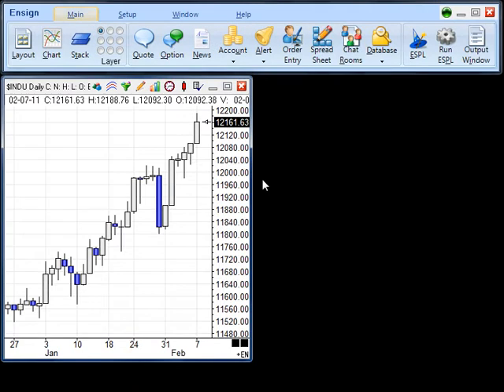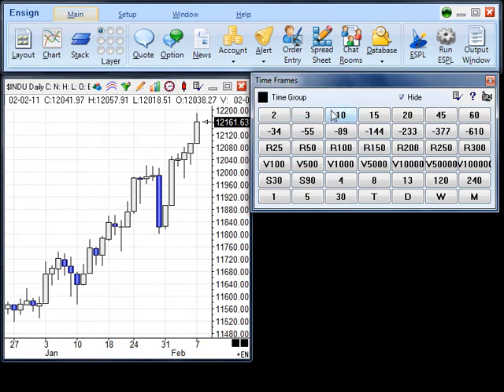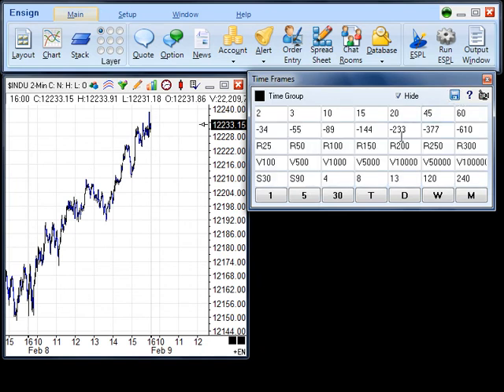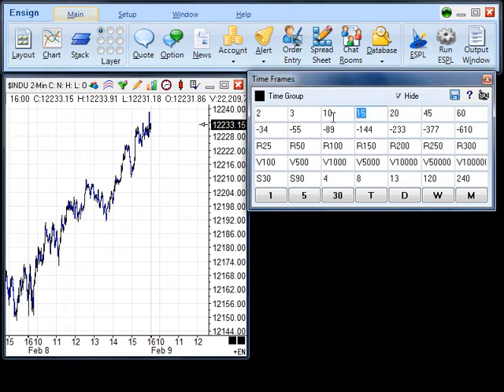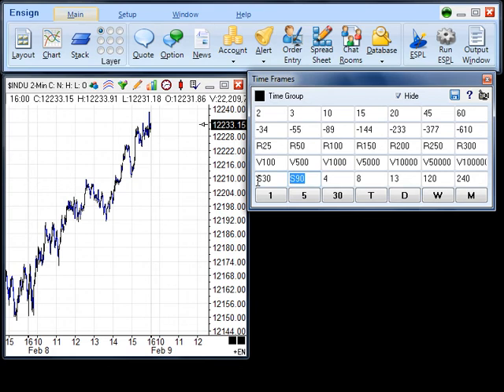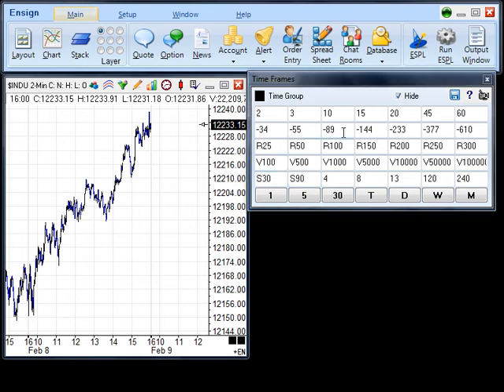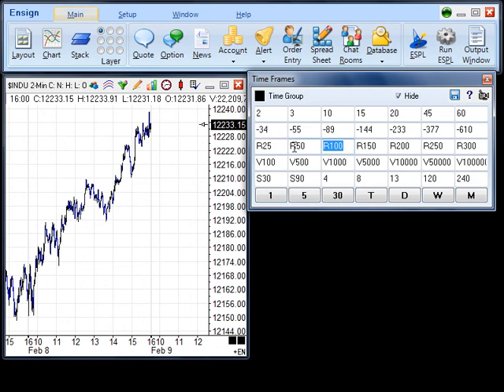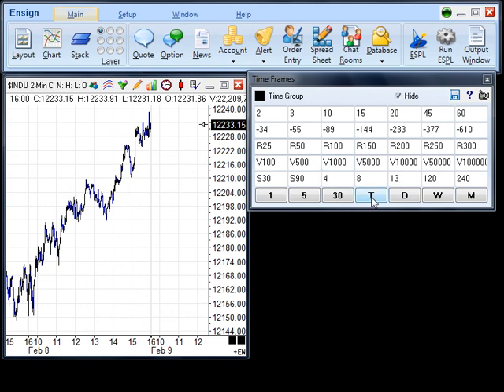Times Panel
How to change a chart time frame in Ensign 10